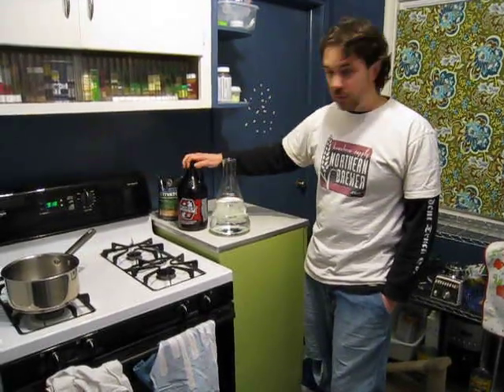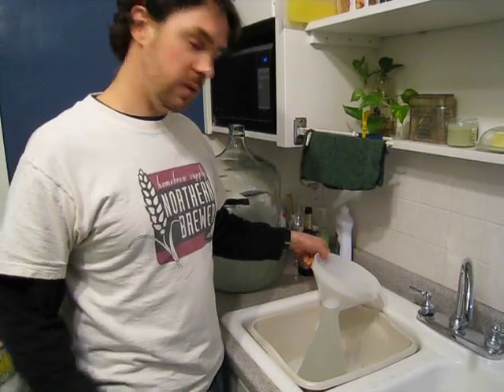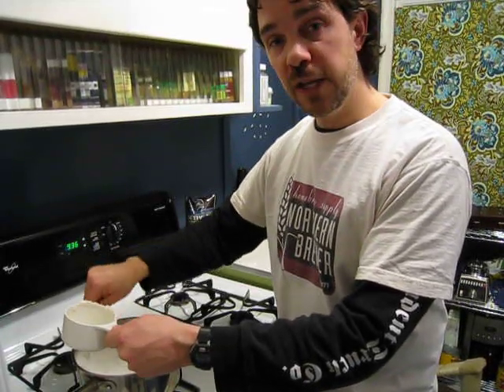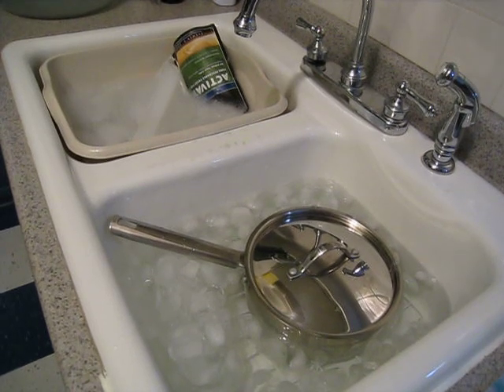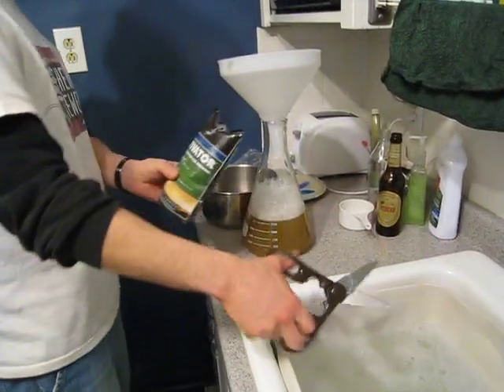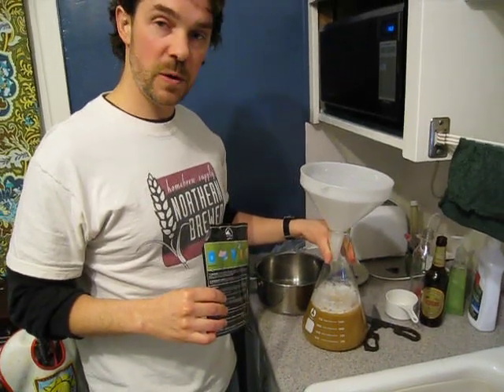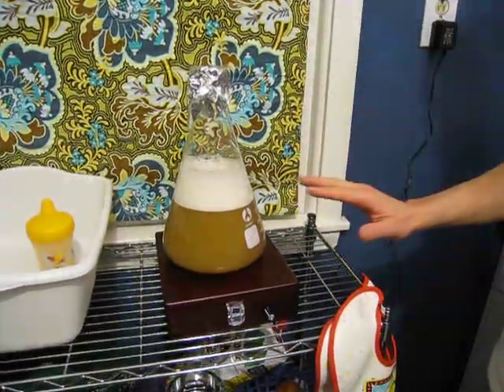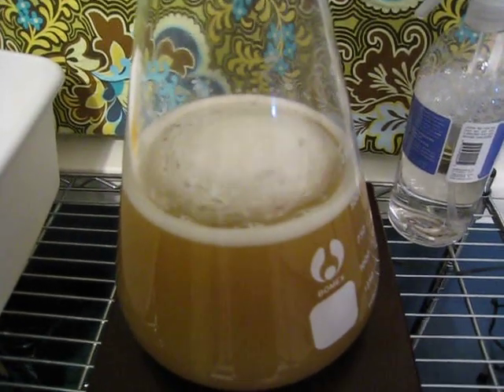How to Make a Yeast Starter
Homebrewing.  Simple.  Stir Plate optional.